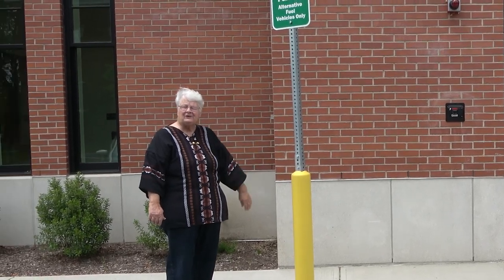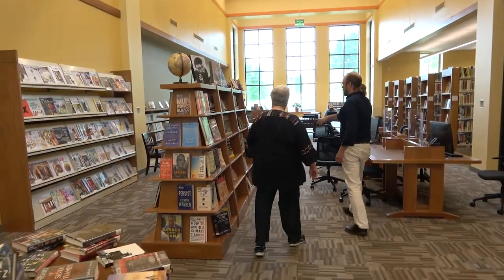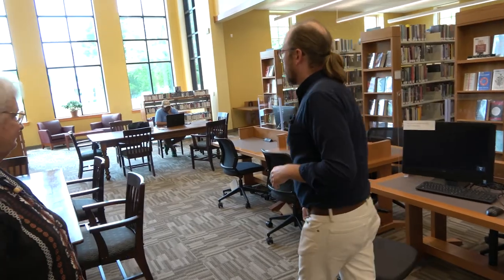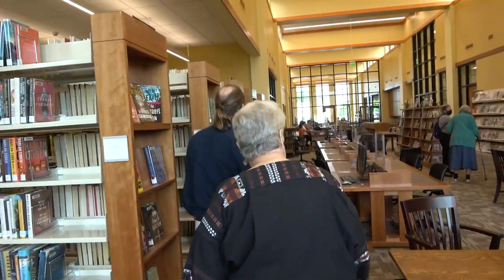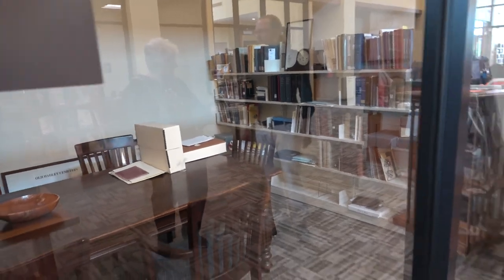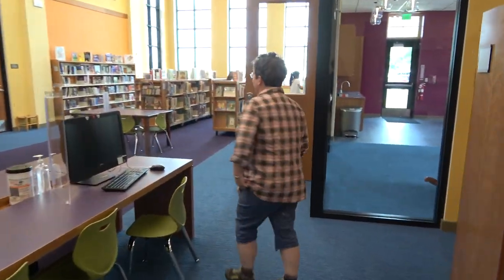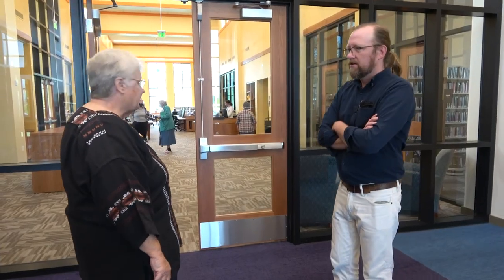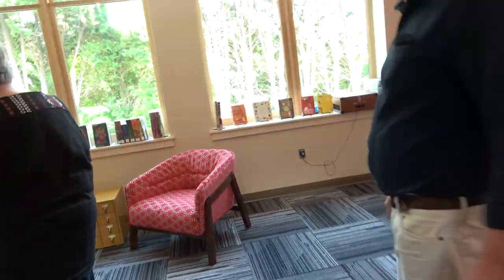Hadley Matters #4, Library, June 3, 2021